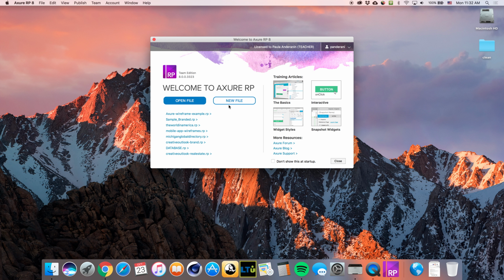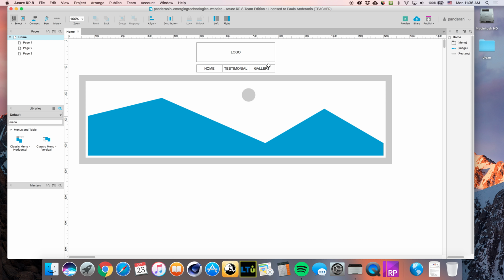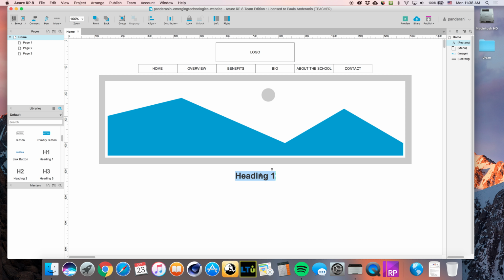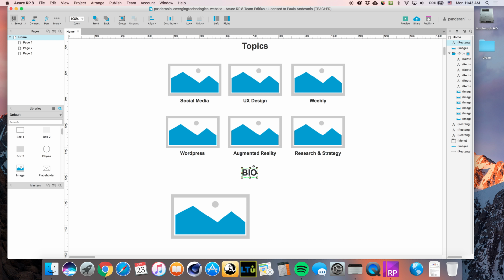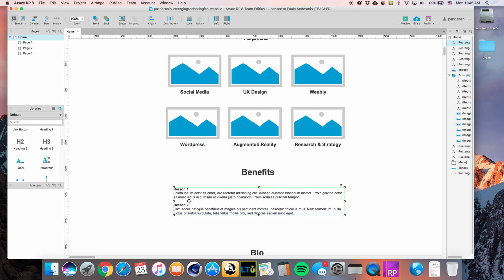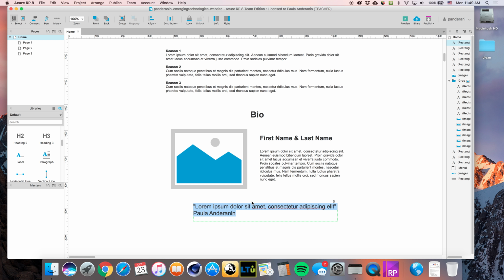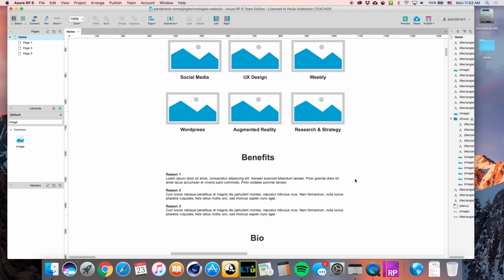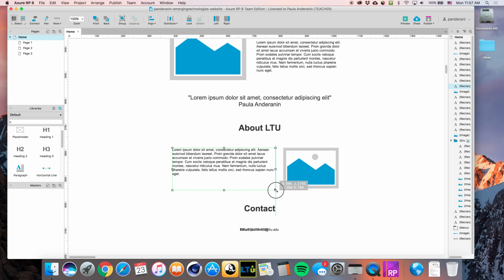Axure demo for creating a single page website